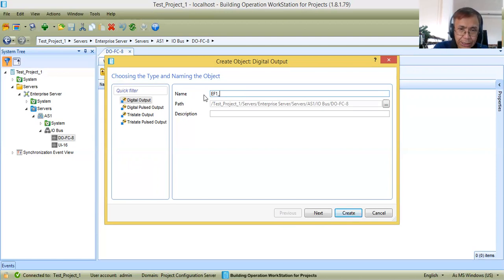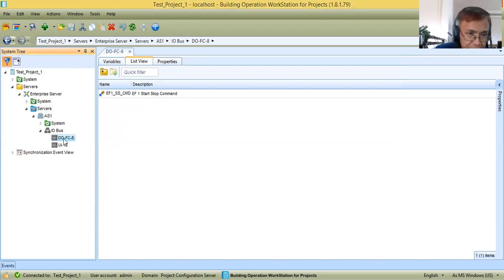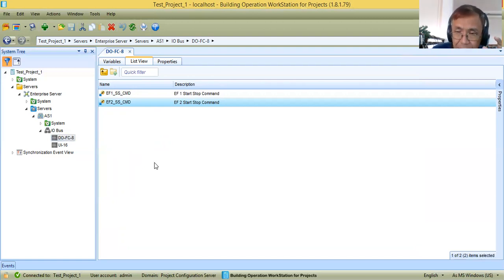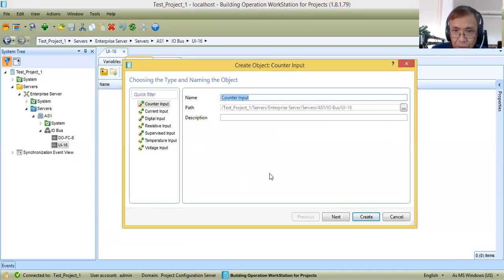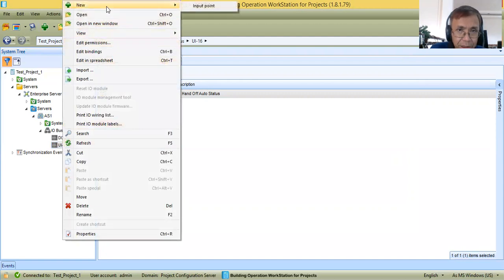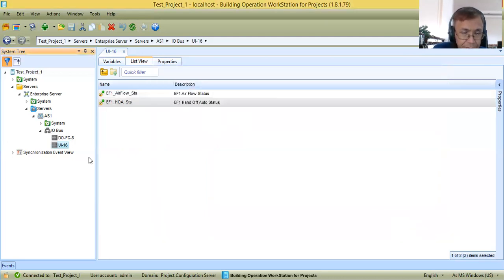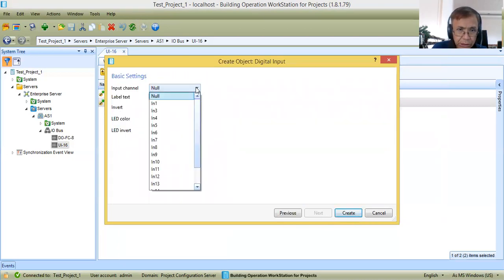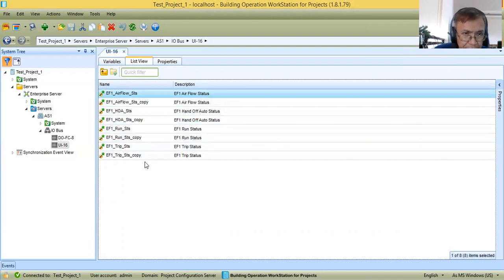How to become a BMS engineer part 70 (BMS Offline Configuration Part 3)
BMS offline configuration BMS server, Automation server and I/O modules.